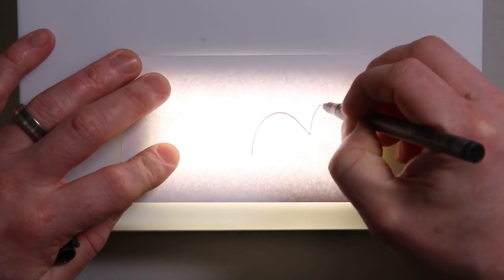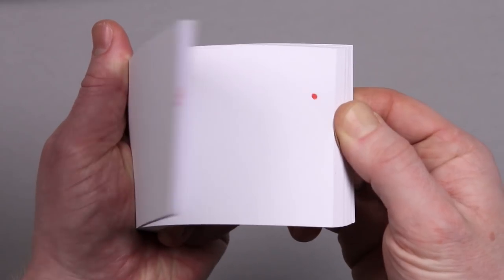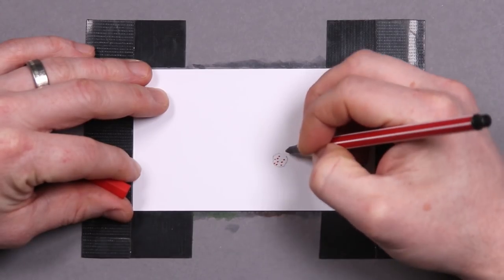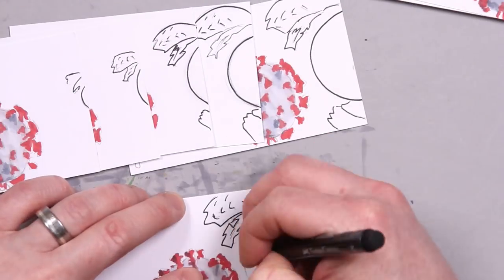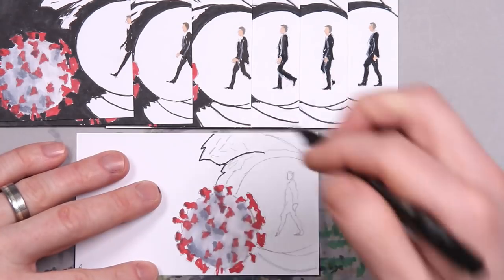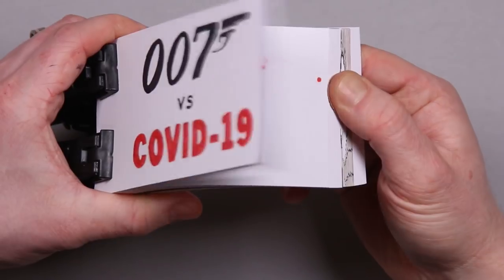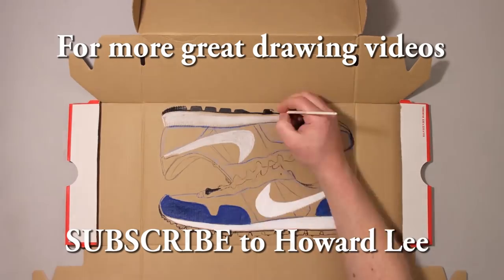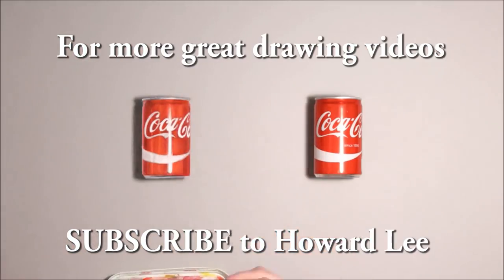Drawing a James Bond vs Coronavirus Flip Book!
Inspired by Andymation and The Flippist,  Howard Lee has created a James Bond vs Coronavirus hand drawn Flip Book.

Materials used include 2B pencil and Copic Marker.